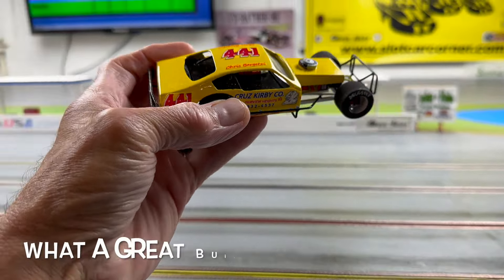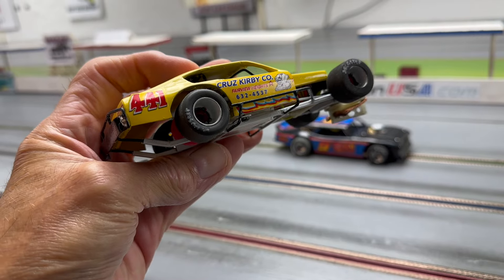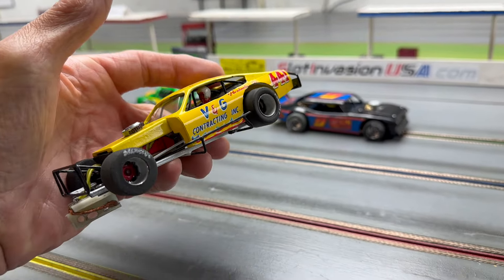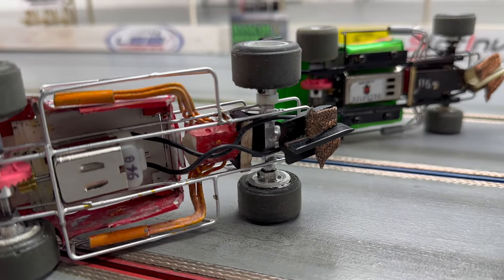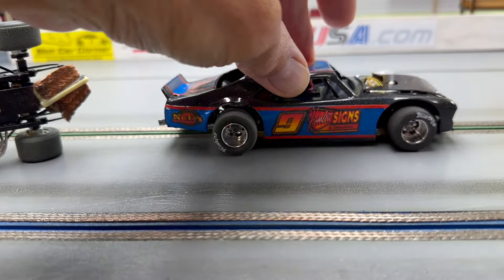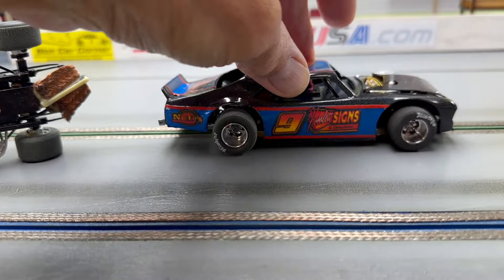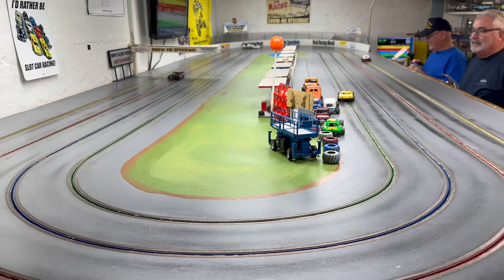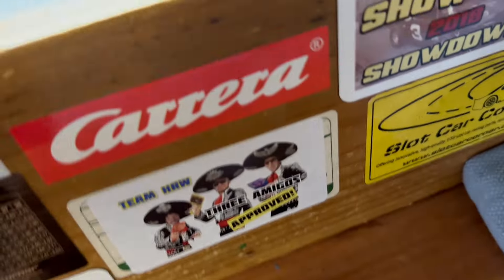Monday Fun Running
Brew, Mark and Dennis in the house for some hot laps.